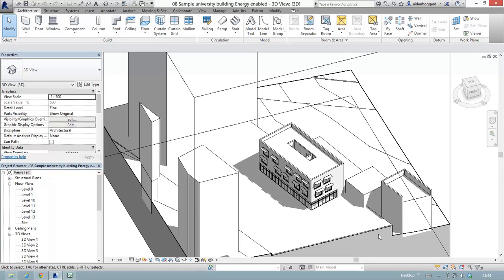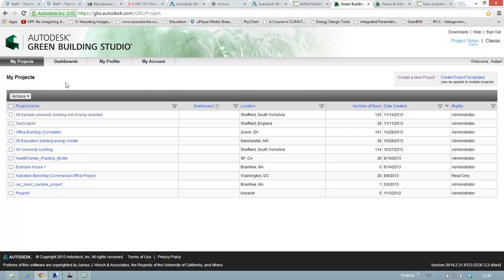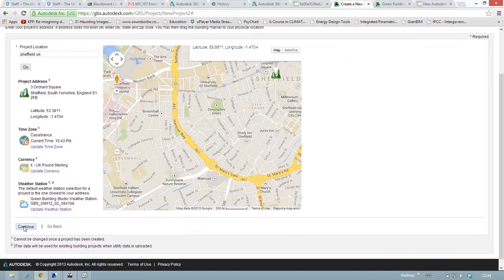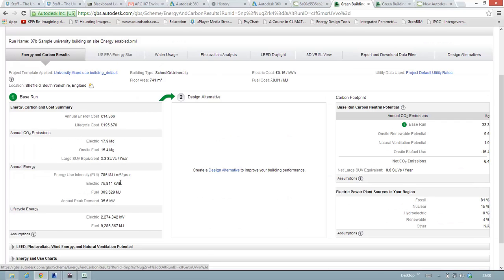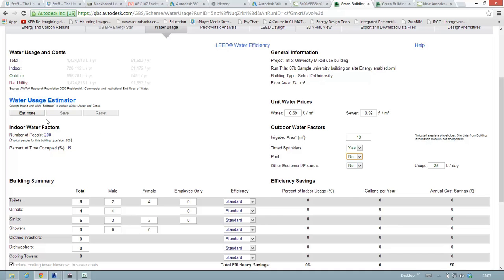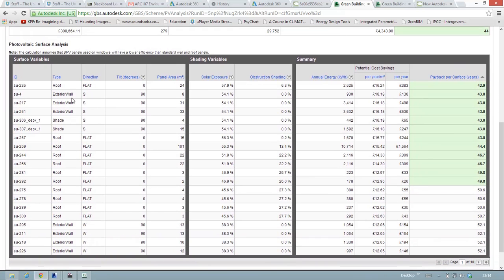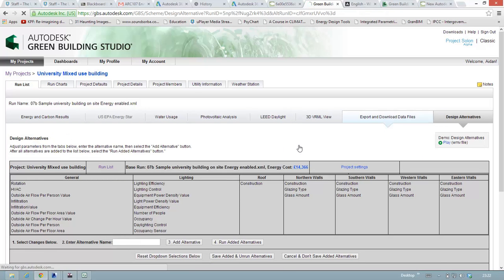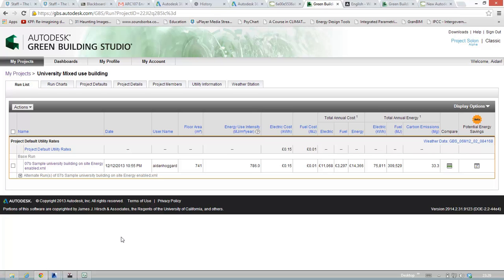Energy Analysis Building Model GBS Interface